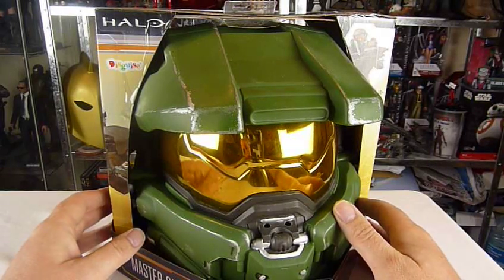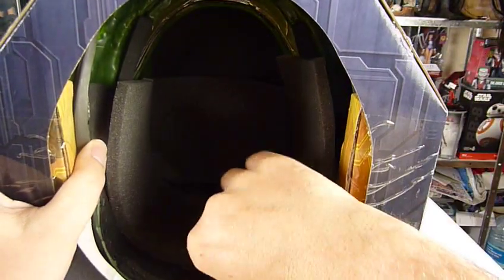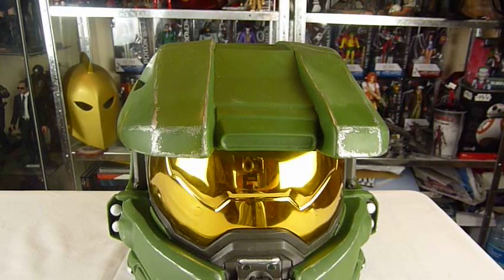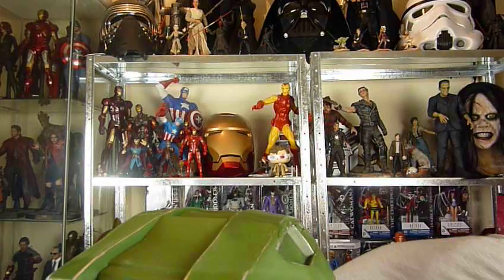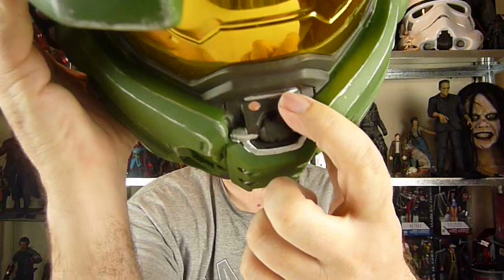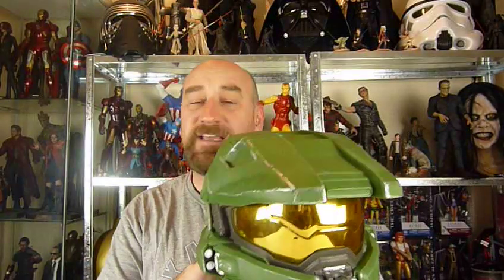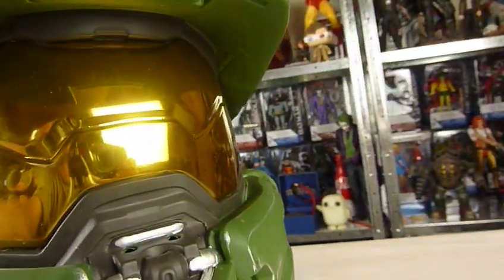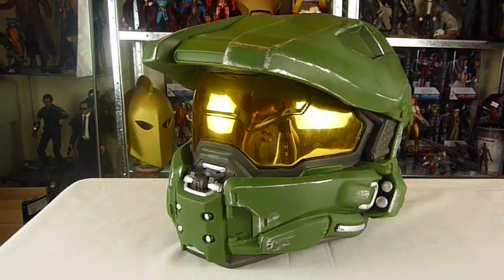Halo Master chief helmet /DISGUISE review / cheap at B&M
my friend picked this up cheap at B&M an its very cool !! please if you like this video subscribe i want to make the best videos but i need to buy the things to review so i need you tube money which means 1000 subs an only you can help with that .so please subscribe